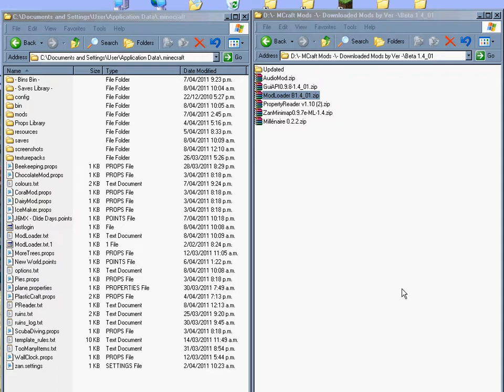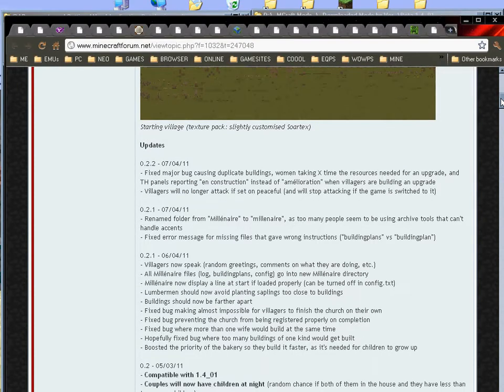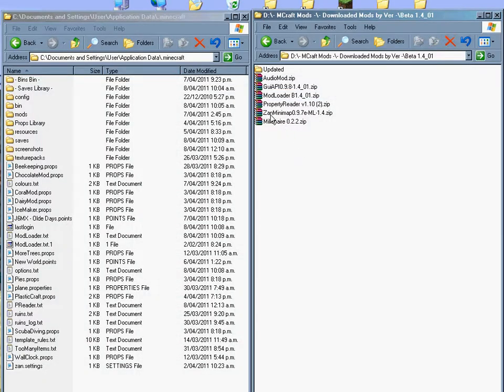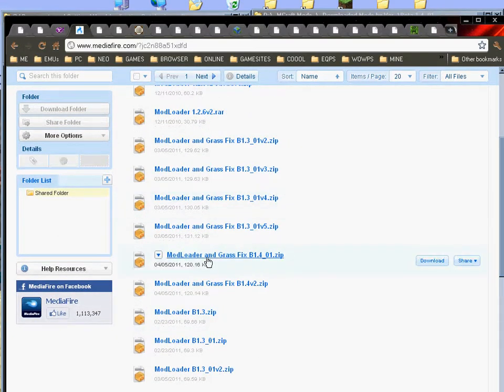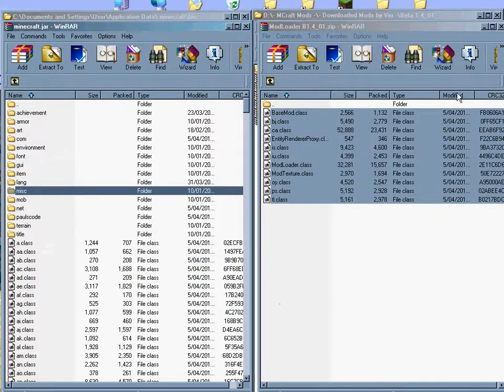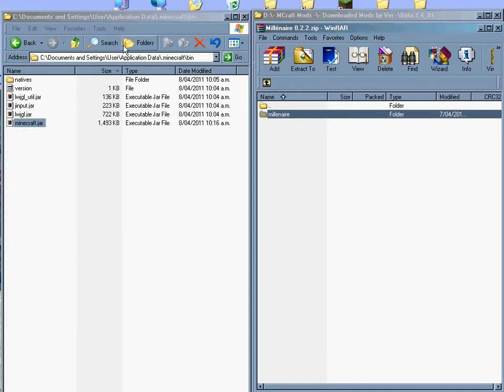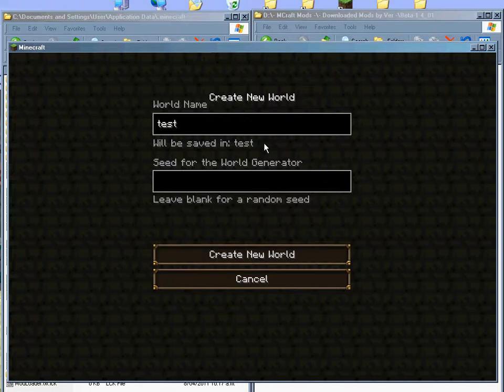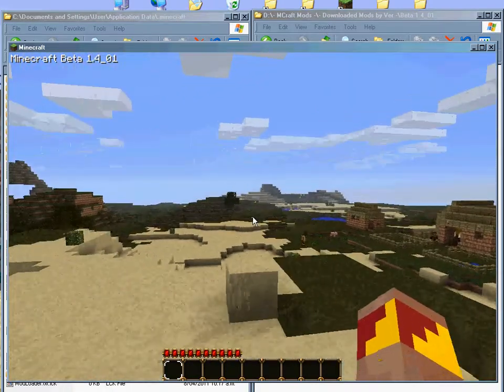Millenaire 0.2.2 for Beta 1.4_01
Installing Kinnikens Millenaire 0.2.2 for Beta 1.4_01